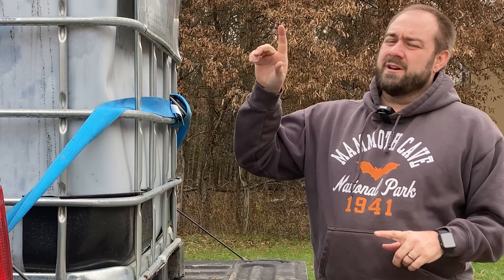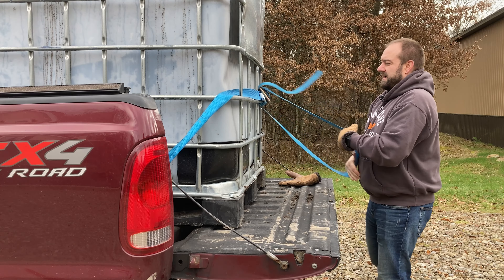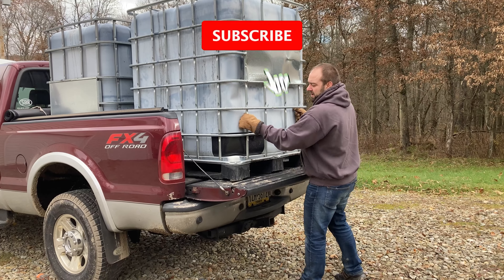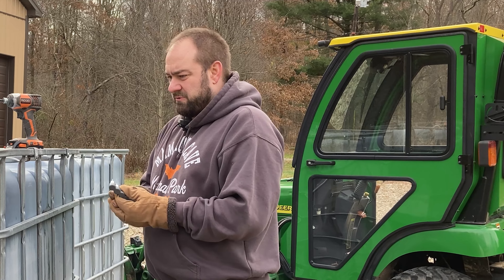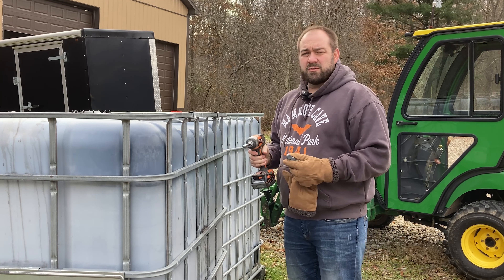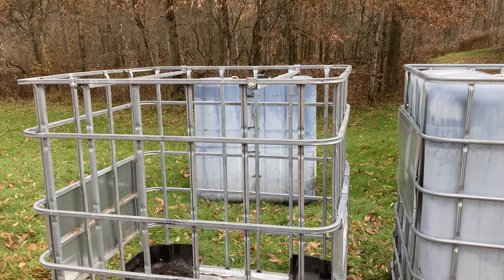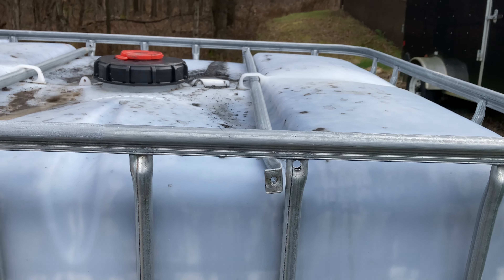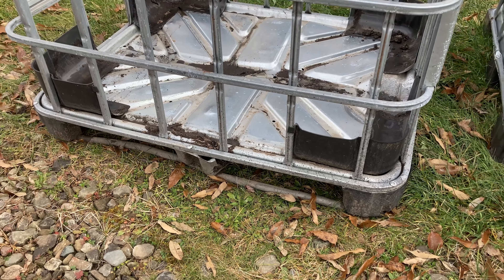IBC totes for cheap!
Where to get cheap IBC totes. How I get IBC totes for cheap! IBC totes for $10 JohnDeere purplecollarlife ibctotes firewood @Artillian, LLC @CurtisIndustriesLLC

Toro TIMECUTTER
Polaris Ranger
Yamaha XT250 dual sport motorcycle
Stihl chainsaws, pole saw, trimmer, and blowers.

GoPro Hero 5 Session
Rubber Coated Magnet Mount Compatible with GoPro Hero Cameras
275 Gallon IBC Tote - Rebottled (New Poly Bottle, Refurbished Metal Cage)

0:00 -